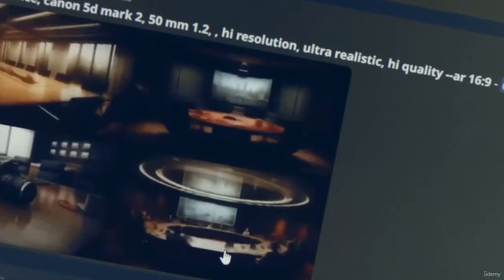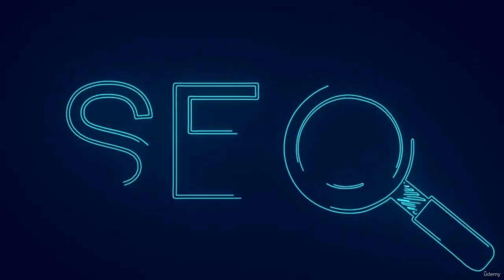13. How To Earn Money From Blogging In 2025 Using Deepseek v3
Gain a comprehensive overview of Deepseek, its features, and capabilities.
Learn about the technology, architecture, and key components behind Deepseek.
How To Earn Money From Blogging In 2025 Using Deepseek v3.
DeepSeek-V3 Mastery: Supercharge Content, Code, Research & Earning Potential with DeepSeek Prompts & Smart Strategies

What you'll learn:
Master best practices for interacting with Deepseek to get optimal results.
Discover advanced techniques for writing prompts that yield high-quality outputs.
Receive a downloadable PDF with 300 carefully curated prompts.
Feel confident applying Deepseek to various tasks and projects.
Learn how to leverage context and examples to improve results
Explore real-world use cases and applications of Deepseek.
Turn your creativity into paid work, generate fresh ideas, reach new audiences, and scale your projects!
Combine the power of DeepSeek with programming fundamentals, algorithms, debugging, and documentation!